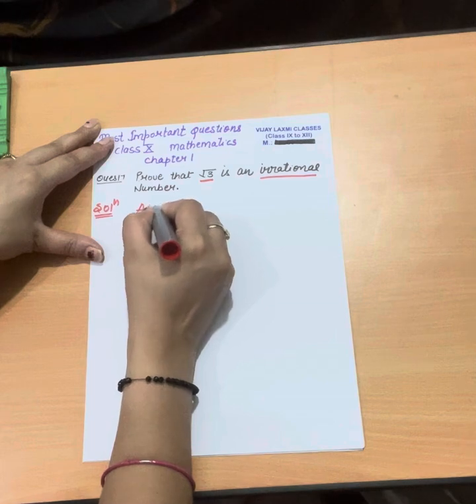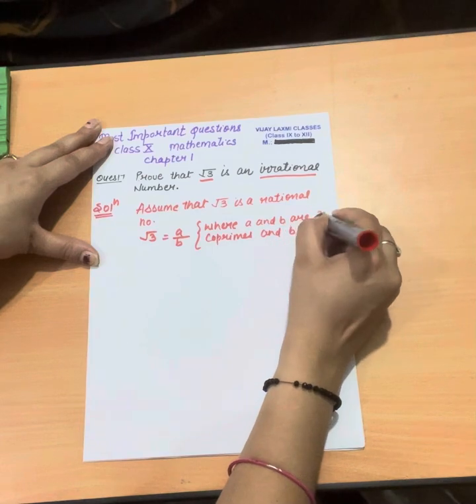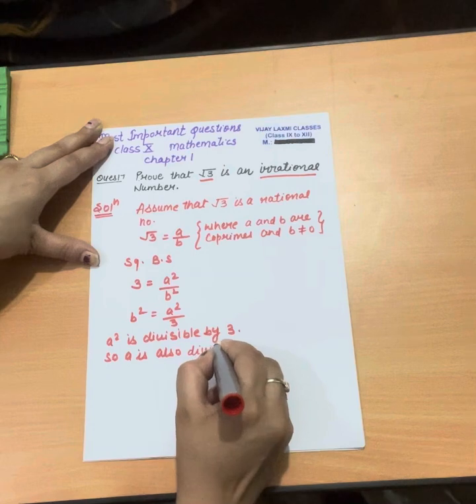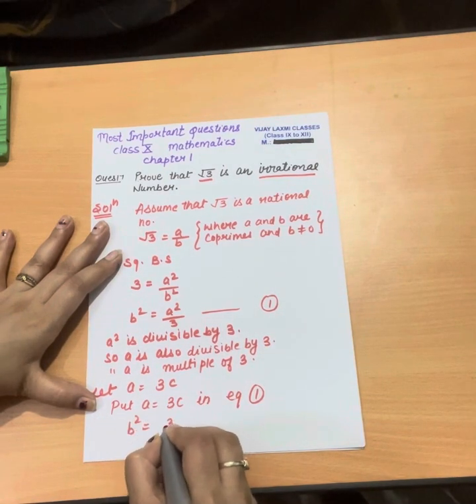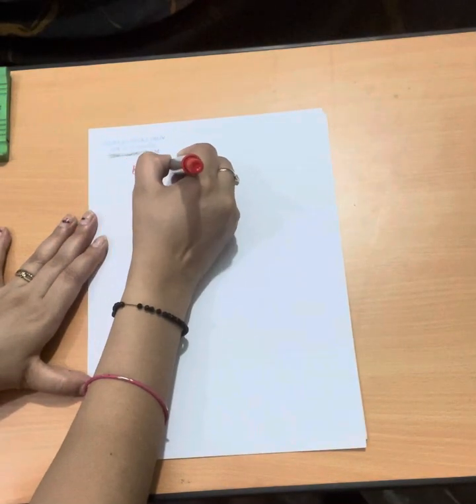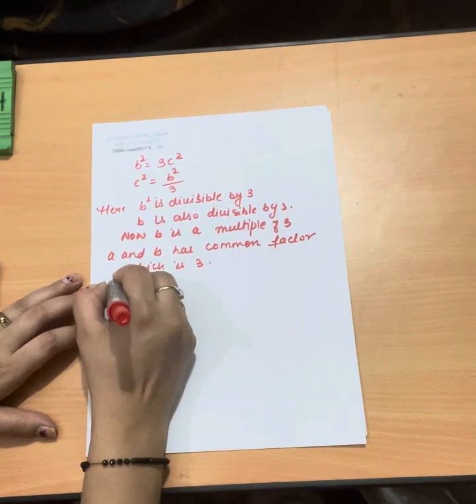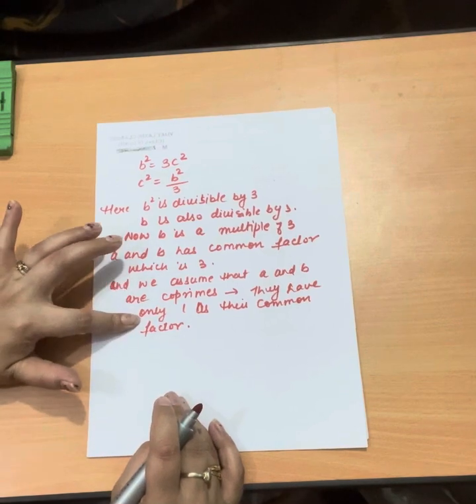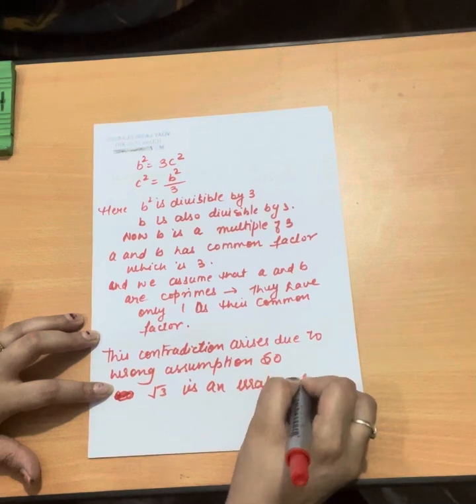Real Numbers ClassX Mathematics